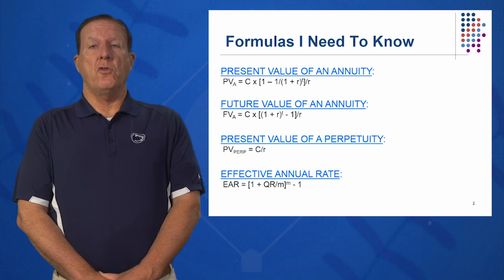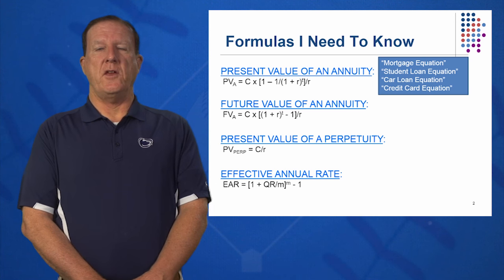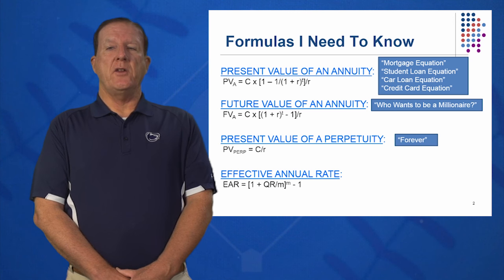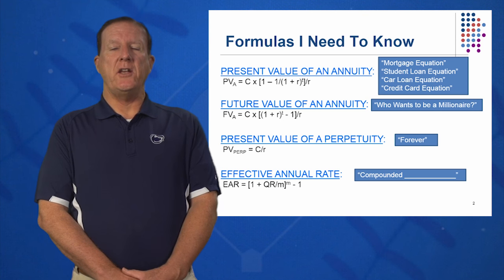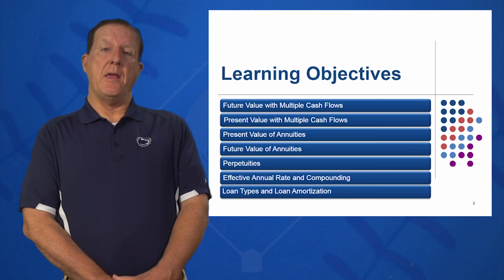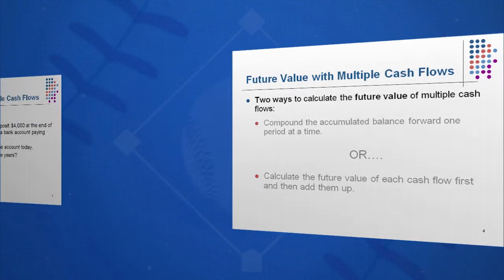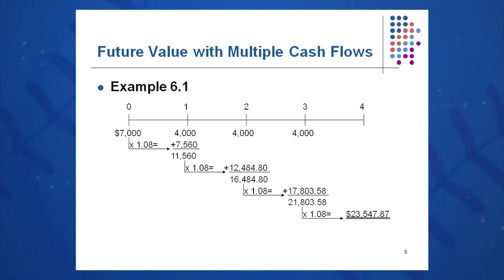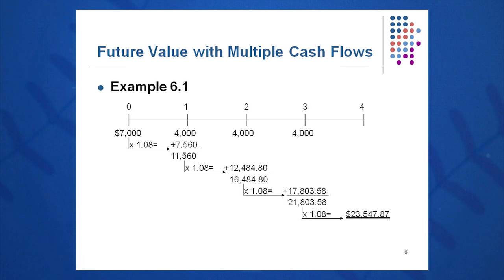Session 06: Objective 1 - Future Value with Multiple Cash Flows (2016)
The Finance Coach: Introduction to Corporate Finance with Greg Pierce

Textbook:
Fundamentals of Corporate Finance
Ross, Westerfield, Jordan

Chapter 6: Discounted Cash Flow Valuation

Objective 1 - Key Concepts:
Annuity vs. Perpetuity (Forever)
FV of Multiple Cash Flows
Compounding each year separately